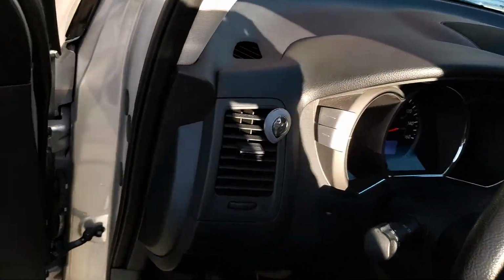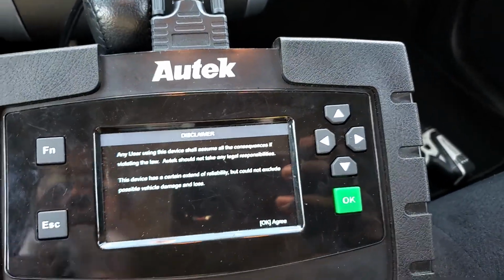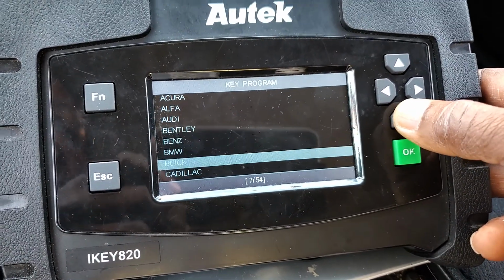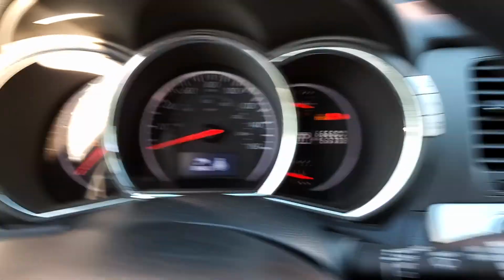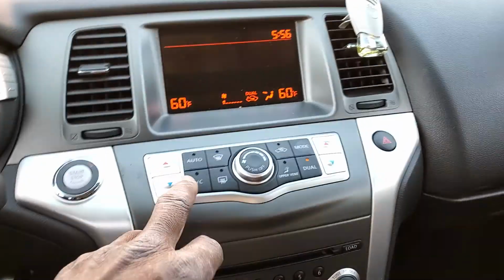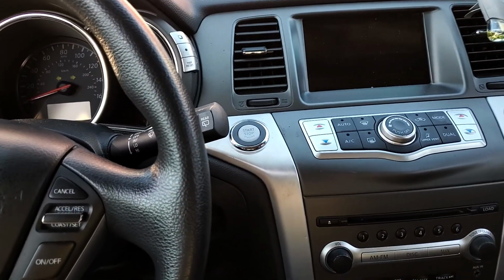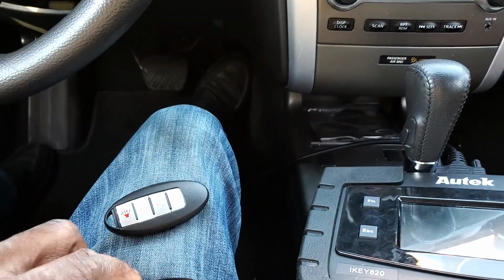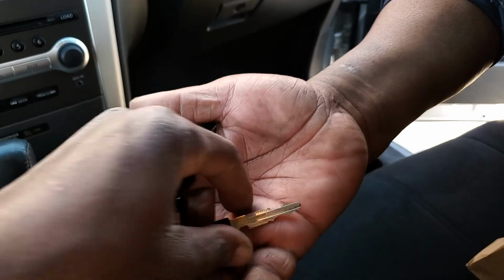How To Program 2012 Nissan Murano Remote